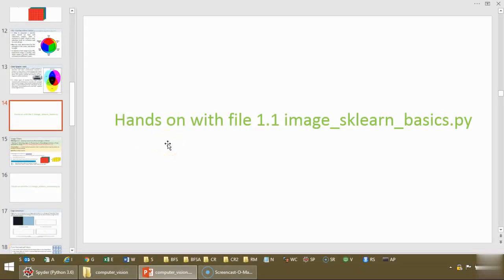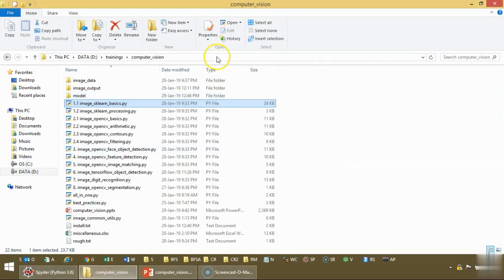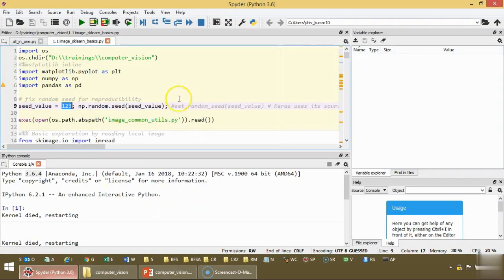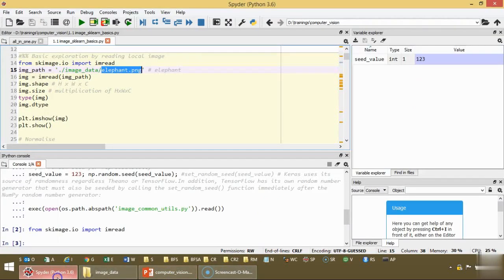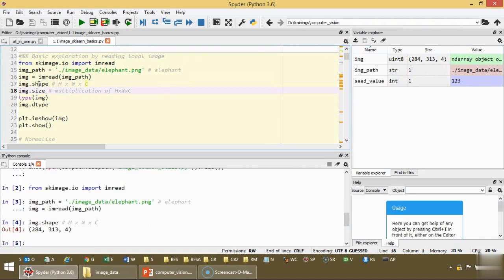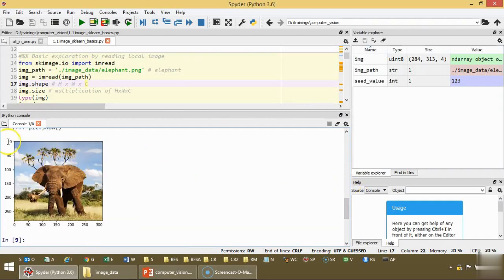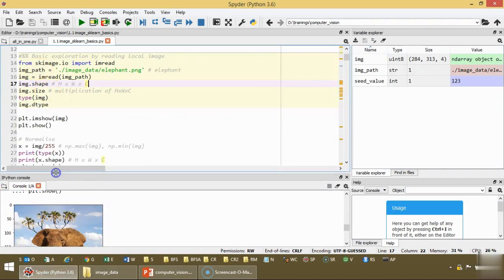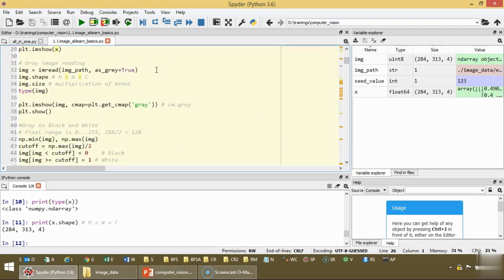1 sklearn explore color image . Machine Learning COURSE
Here are some benefits of learning machine learning:

1. High Demand: Machine learning is a highly sought-after skill in the industry, with a high demand for professionals who can develop and implement machine learning models.

1. Career Opportunities: Learning machine learning can open up a wide range of career opportunities, including roles such as data scientist, machine learning engineer, and AI researcher.

1. Competitive Salary: Machine learning professionals are typically well-compensated, with salaries ranging from $100,000 to over $200,000 depending on the role and location.

1. Improved Problem-Solving Skills: Learning machine learning requires developing strong problem-solving skills, which can be applied to a wide range of challenges in various industries.

1. Automation and Efficiency: Machine learning can be used to automate repetitive tasks, freeing up time for more strategic and creative work.

1. Data-Driven Decision Making: Machine learning enables organizations to make data-driven decisions, rather than relying on intuition or anecdotal evidence.

1. Improved Customer Experience: Machine learning can be used to personalize customer experiences, improve customer service, and enhance overall customer satisfaction.

1. Competitive Advantage: Organizations that adopt machine learning can gain a competitive advantage over those that do not, as machine learning can be used to drive innovation and improve operational efficiency.

1. Research and Development: Machine learning is a rapidly evolving field, with new techniques and algorithms being developed all the time. Learning machine learning can provide a foundation for pursuing research and development opportunities.

1. Personal Projects and Entrepreneurship: Machine learning can be used to develop personal projects and entrepreneurial ventures, such as chatbots, image recognition systems, and predictive analytics tools.

By learning machine learning, you can gain a wide range of benefits that can enhance your career prospects, improve your problem-solving skills, and provide a foundation for pursuing research and development opportunities.
In the context of Machine Learning, sklearn is a popular Python library for machine learning, and explore is not a specific function in sklearn. However, I assume you're asking about how to explore a color image using sklearn in a Machine Learning course.

In that case, you can use sklearn to explore a color image by converting it into a numerical representation that can be analyzed using machine learning algorithms.

Here's a simple example:

1. Import necessary libraries: from sklearn import datasets, decomposition and import matplotlib.pyplot as plt
2. Load a color image: from PIL import Image; img = Image.open('image.jpg')
3. Convert the image to a numerical array: img_array = np.array(img)
4. Reshape the array to a 2D matrix: img_array = img_array.reshape(-1, 3)

Step 1: Importing necessary libraries

To start, you'll need to import the necessary libraries, including sklearn, numpy, matplotlib, and PIL (Python Imaging Library). Here's an example:

from sklearn import datasets, decomposition

Step 2: Loading a color image

Next, you'll need to load a color image using PIL. Here's an example:

img = Image.open('image.jpg')

Replace 'image.jpg' with the path to your own color image.

Step 3: Converting the image to a numerical array

To analyze the image using sklearn, you'll need to convert it to a numerical array. Here's an example:

img_array = np.array(img)

This will create a 3D array with shape (height, width, channels), where channels is typically 3 for RGB images.

Step 4: Reshaping the array to a 2D matrix

To apply PCA, you'll need to reshape the array to a 2D matrix. Here's an example:

img_array = img_array.reshape(-1, 3)

This will create a 2D array with shape (n_pixels, 3), where n_pixels is the total number of pixels in the image.

Step 5: Applying Principal Component Analysis (PCA)

This will create a new 2D array pca_img with shape (n_pixels, 2), where each row represents a pixel in the original image.

Step 6: Visualizing the resulting 2D representation

Finally, you can visualize the resulting 2D representation of the image using matplotlib. Here's an example:

plt.scatter(pca_img[:, 0], pca_img[:, 1])
plt.show()

This will create a scatter plot of the pixels in the original image, where each point represents a pixel in the 2D representation.

By following these steps, you can use sklearn to explore a color image and reduce its dimensionality using PCA. This can be a useful technique for image analysis and machine learning applications.